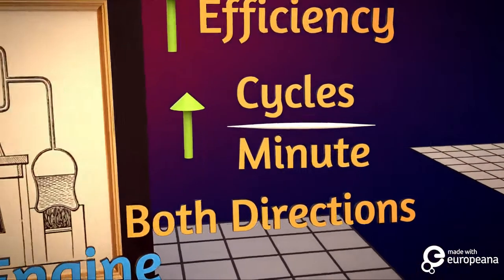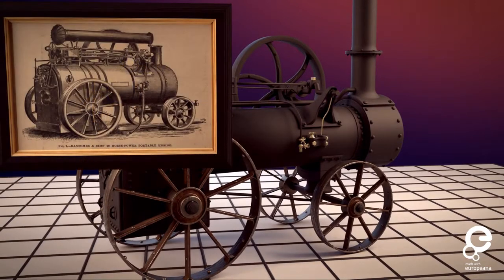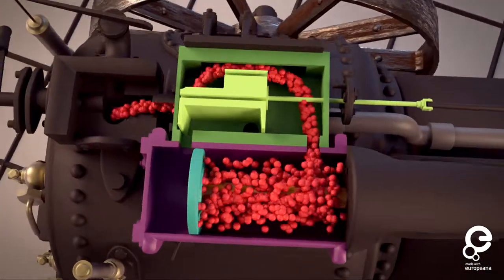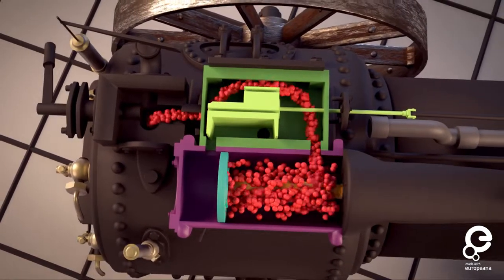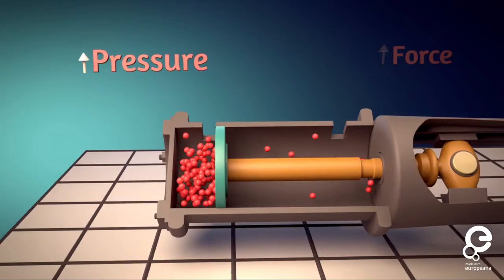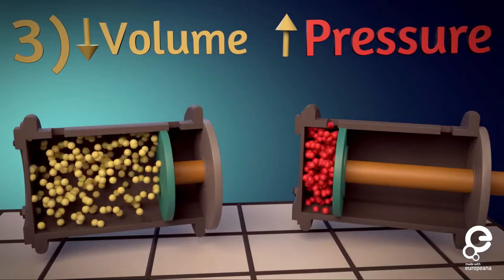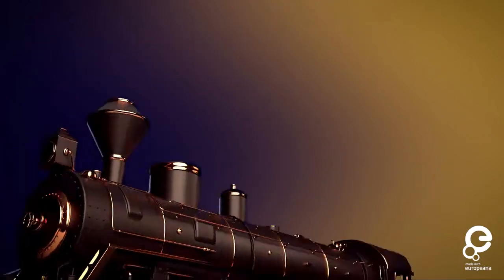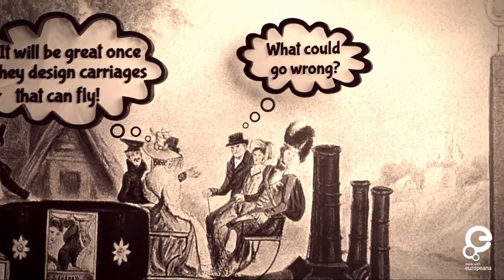3d animation how stream engine works animation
3d animation how stream engine works animation ..
 how stream engine works!!

must watch.

3D human body system full 3D human body science project.

8 coolest car which you have never seen

. Homemade cardboard drawer for stationary items.

.Bluetooth Speaker TG 113 unboxing under 500 in Hindi FZH .

.Top 10 cool gadgets on Amazon under 600 FZH . (Hindi).

...die cast model car rolls Royce

BGMI PRE-Registration ...

comming more videos like that
stay tune

Comments also...

.X. X.
.X. X.